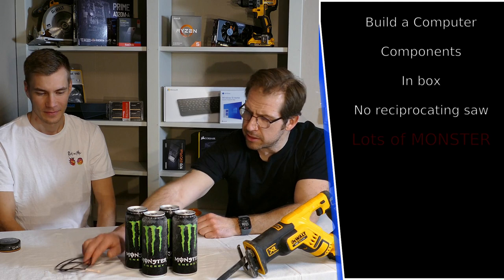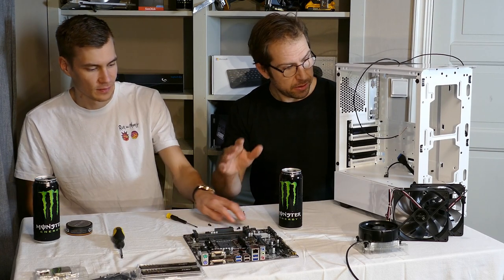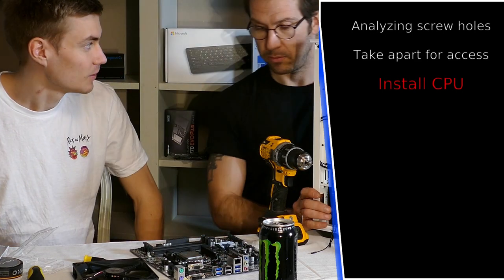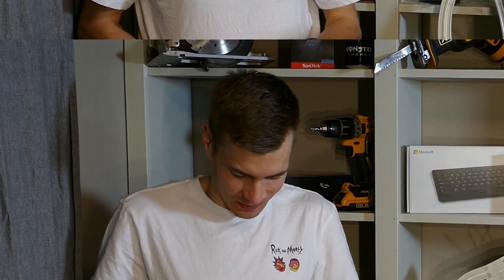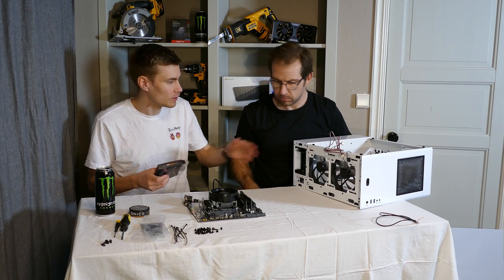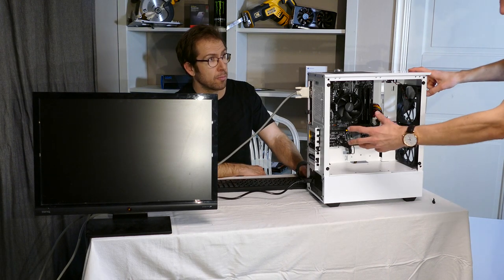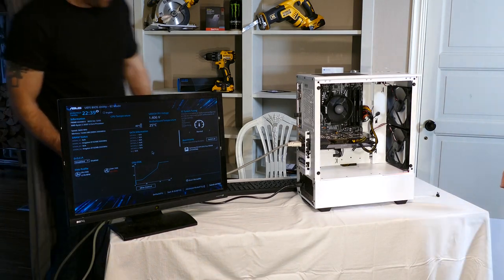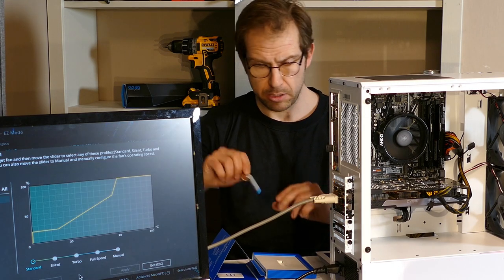RYZEN 5 3600 on an A320 MOTHERBOARD, NOOB BUILD part1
WARNING!!! May contain unboxing.
Me and two guys from work had a realy great day building my new computer! You should try it Yourselfe somtime! It's a budget build with a lot of cores (6) and a super fast hard drive mounted directly on the motherboard.

PRO Computer Guy: Robin Gyllensteen
Cameraman: Fredrik Wallin

AZUZ Prime A320M-A
Samsung 970 EVO Plus 500Gb M.2 SSD
HyperX Fury DDR4 2666MHz 16GB
Phanteks Eclipse P300